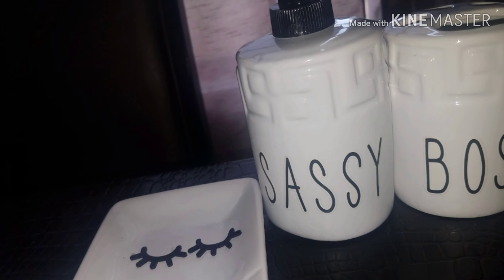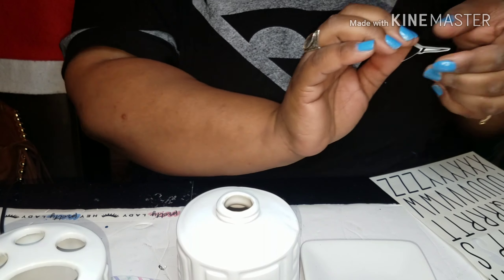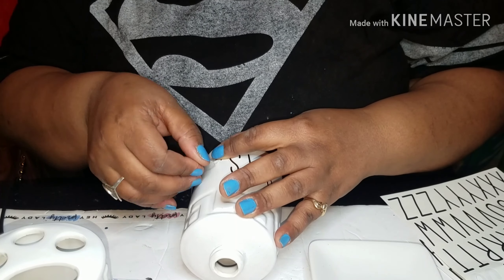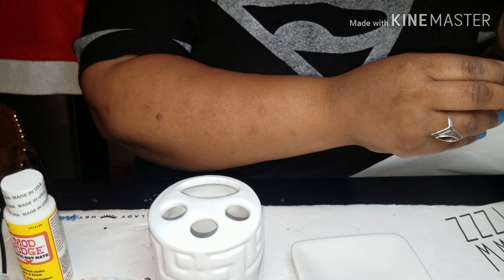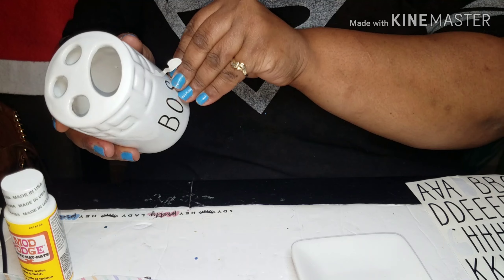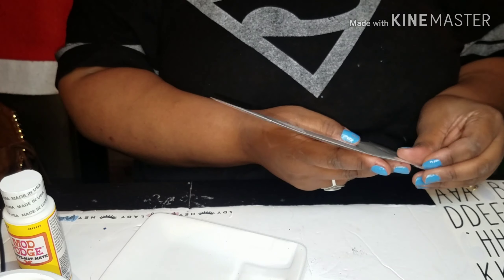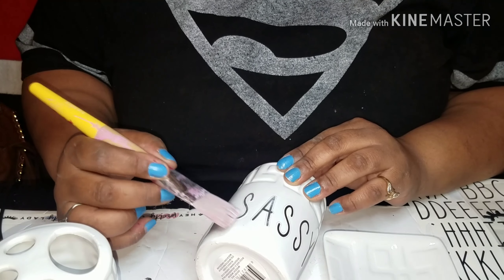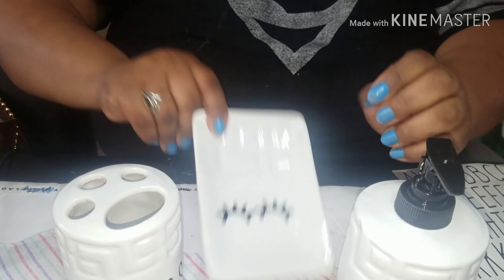Rae Dunn Inspired Dollar Tree Diy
A Rae Dun Inspired Girly 3 Peice Home Decor Set made out of Dollar Tree and Micheals Items.